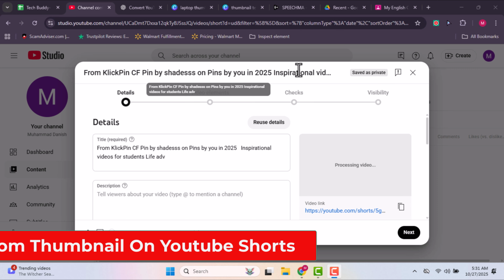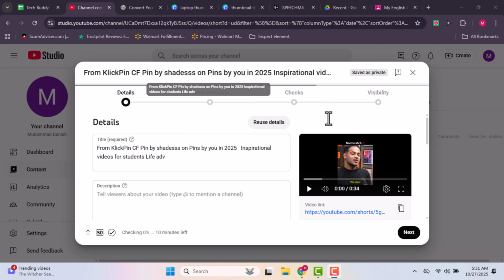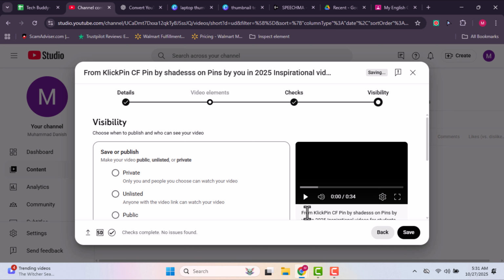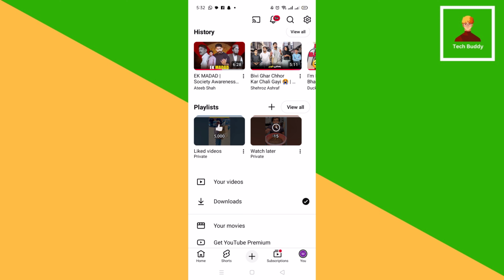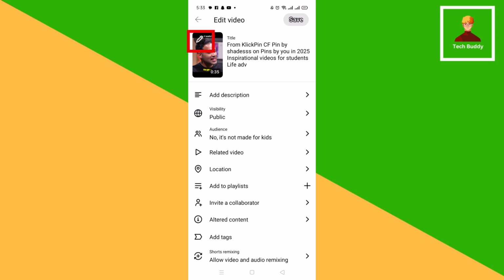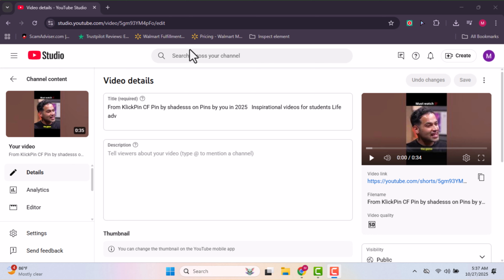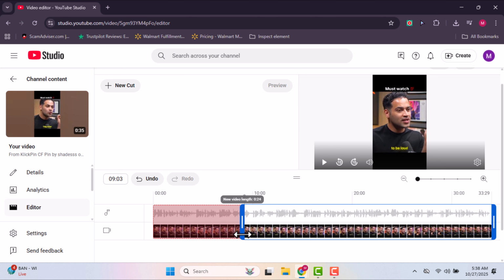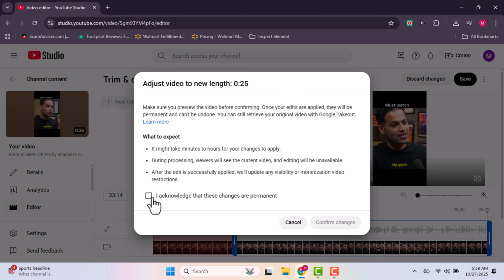How To Add A Custom Thumbnail On Youtube Shorts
Learn how to add a custom thumbnail on YouTube Shorts to make your videos stand out and attract more viewers. This guide covers how to upload custom thumbnails, change Shorts thumbnails after upload, and optimize them for better clicks and engagement.